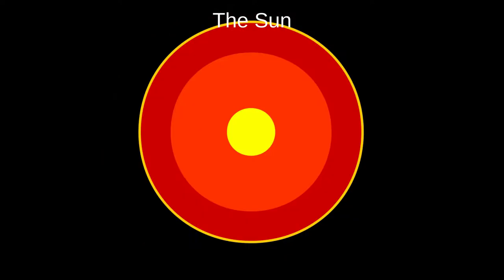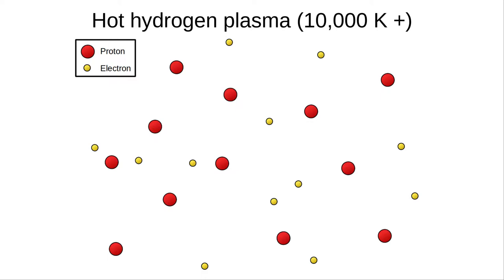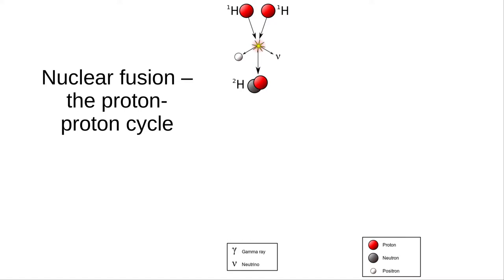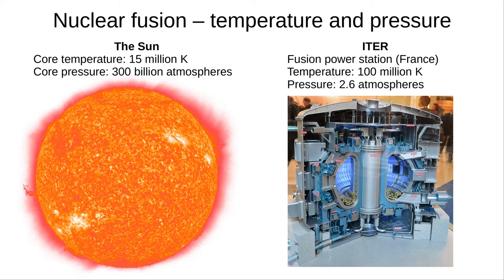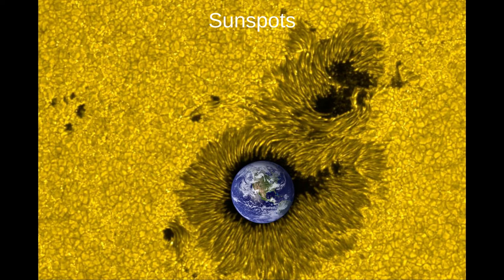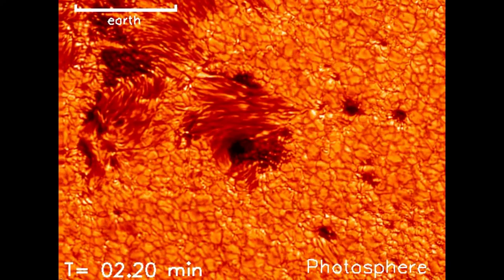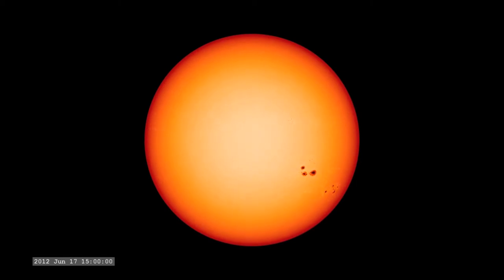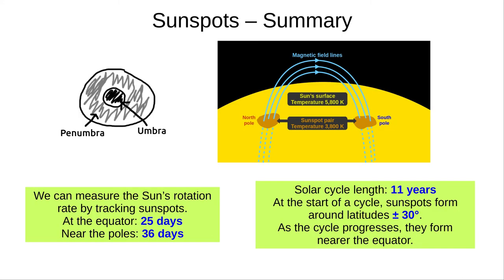The Sun Part 1 - Structure, fusion and sunspots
What is the Sun?  What is it made of, how does nuclear fusion power it, and what are those funny sunspots on its surface?

Part 2 will explain the Sun's atmosphere, solar wind, and how we can safely observe the Sun.

Image credits:

The Sun at 304Å, NASA/SDO (AIA), wikimedia, public domain

Sunspot flaring, Bruno Sánchez-Andrade Nuño et al., wikimedia, public domain

Sunspot butterfly graph, NASA, Marshal Space Flight Center, Solar Physics, wikimedia, public domain

Sunspot growth in February 2011, NASA/Goddard Space Flight Center, NASA, public domain

Sunspot growth in June 2012, NASA/Goddard Space Flight Center, NASA, public domain